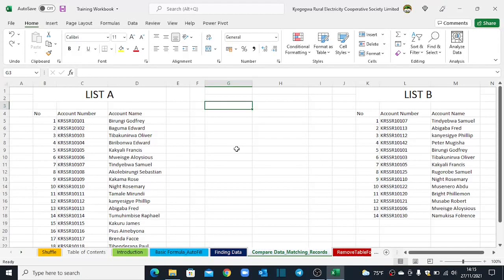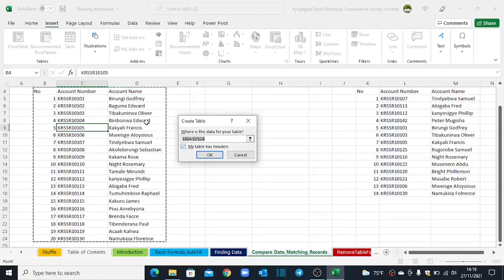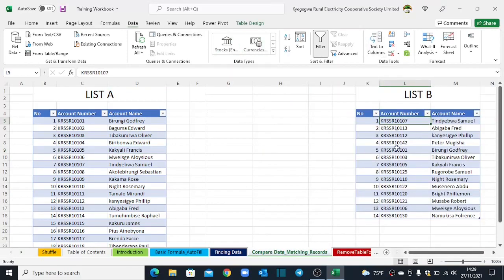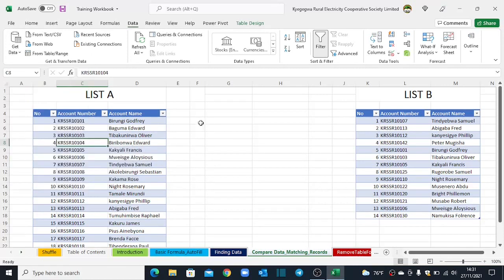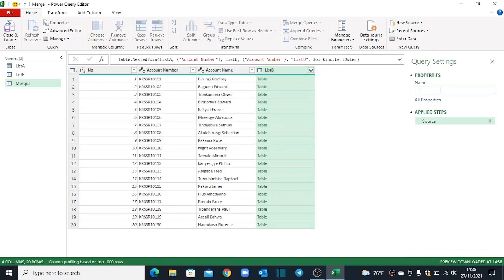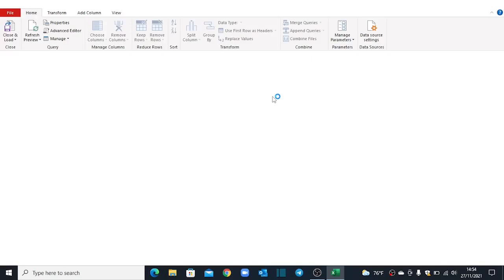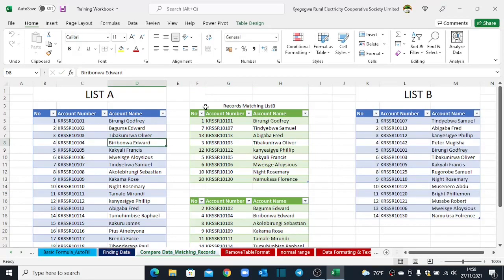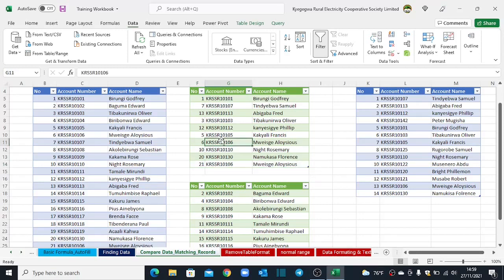Best Method to Compare Two Excel Sheets and highlight Differences or Matches.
👌👌Best method to Compare Data
example (Two Lists in Excel Using Power Query)👌👌

What is power query? Power Query is a business intelligence tool available in Excel that allows you to import data from many different sources and then clean, transform and reshape your data as needed. It allows you to set up a query once and then reuse it with a simple refresh. It's also pretty powerful.

Sometimes, you want to compare two lists in Excel and you're stuck with how to do it. Luckily, there's a way to do it using power query! By following this tutorial you will learn how to compare two lists in excel either  by date, product name, quantity, or anything else you need.

Using Power Query. You'll learn how to filter out duplicate records, use the "Join..." function to create a new list with the matching records from the two sheets, and easy ways to remove rows that are duplicates.